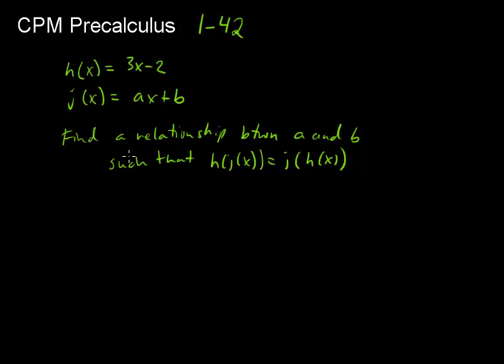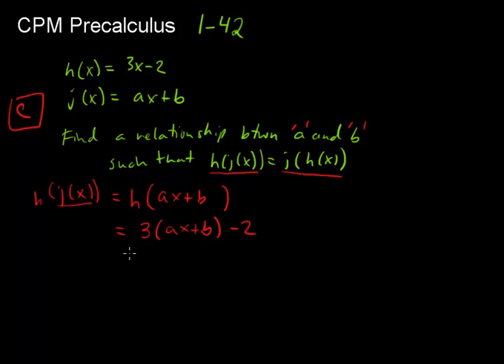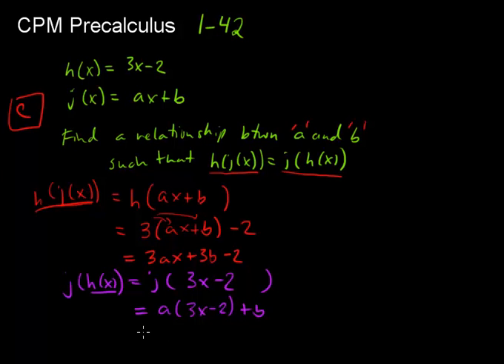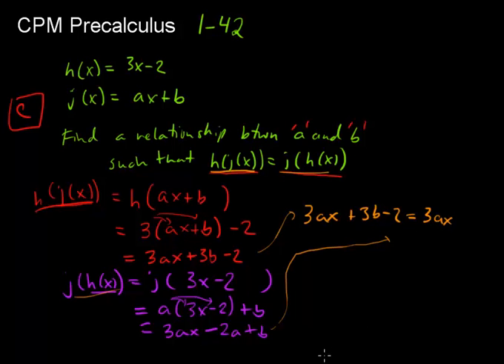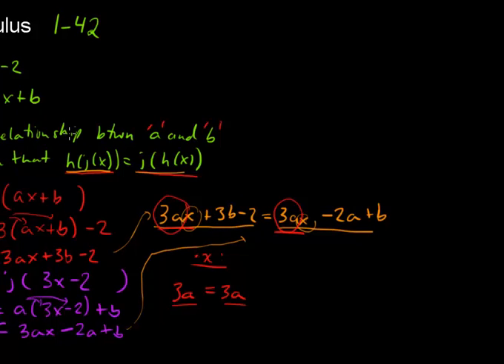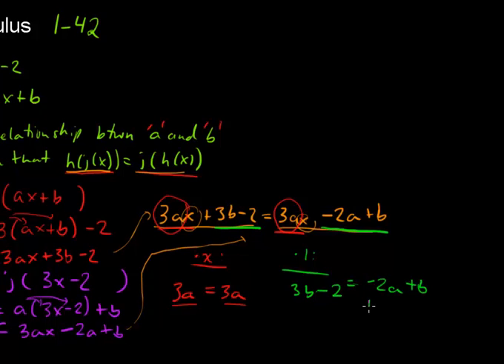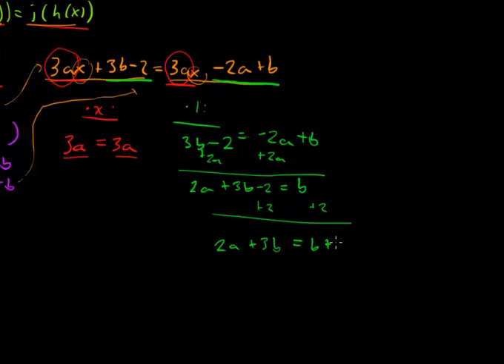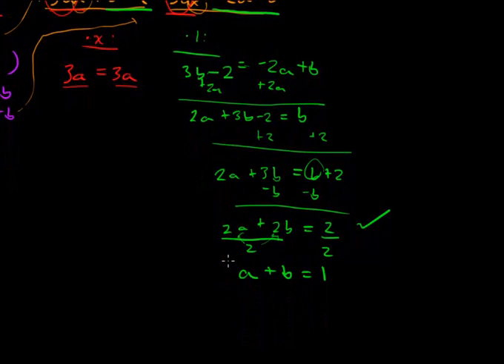CPM Precalculus 1-42 - Relationship btwn a and b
Relationship btwn a and b